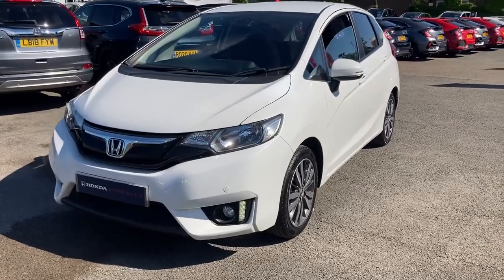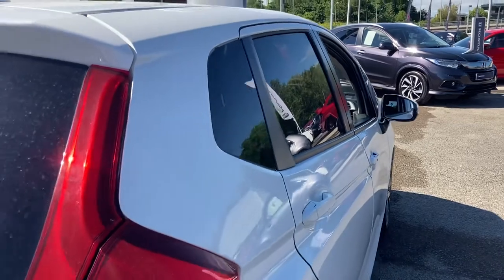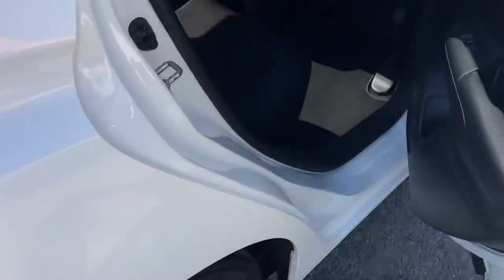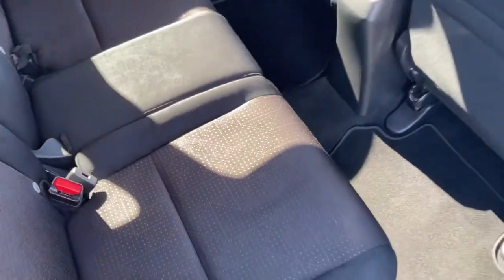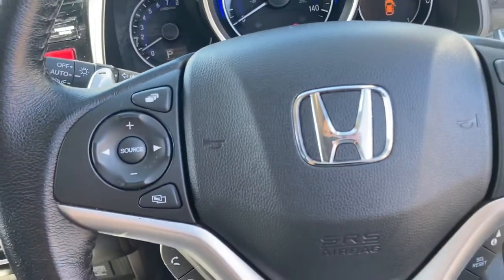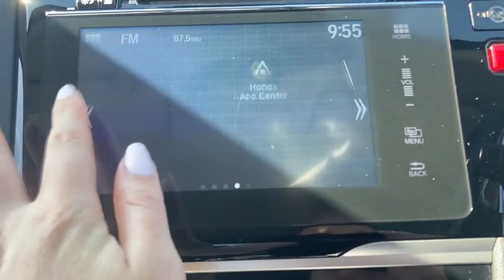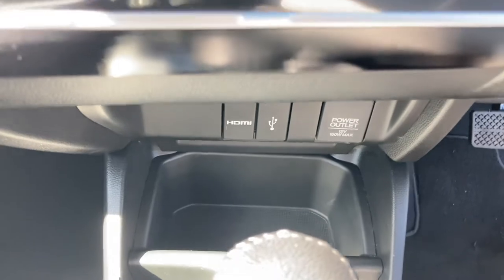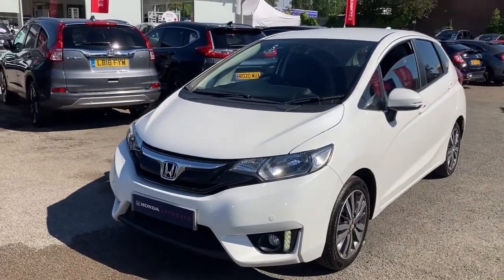(2015) Honda Jazz 1.3 IVTEC EX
Just into our stock a used (2015) Honda Jazz iVTEC EX, in an Orchid White. Now available for sale from Swansway Honda Bolton.

Reg: DC65EYU
Fuel: Petrol
Transmission: Automatic
Engine Size: 1.3L
Mileage: 52,579

0:00 - Introduction
0:18 - Exterior
1:17 - Boot Tour
1:48 - Interior Tour (rear)
2:45 - Interior Tour (front)
5:45 - How to get in touch